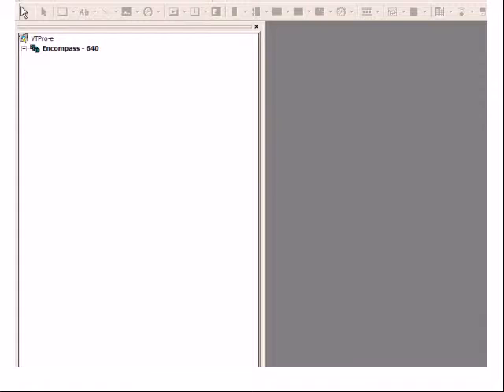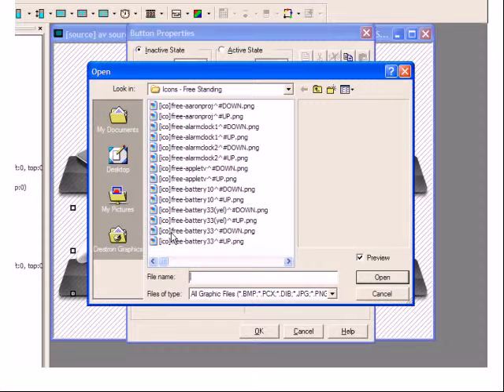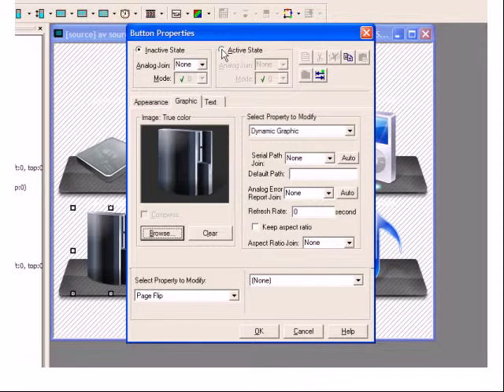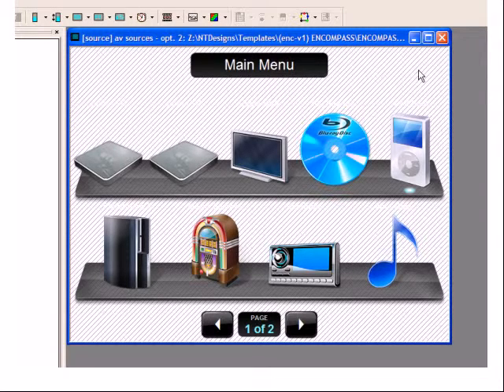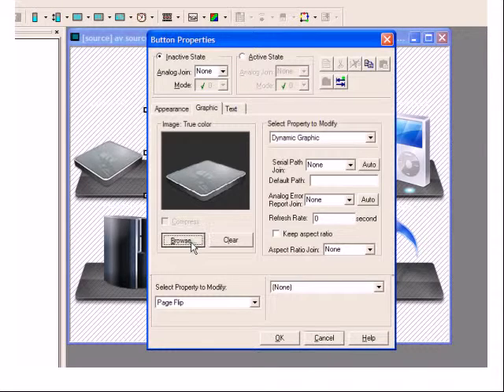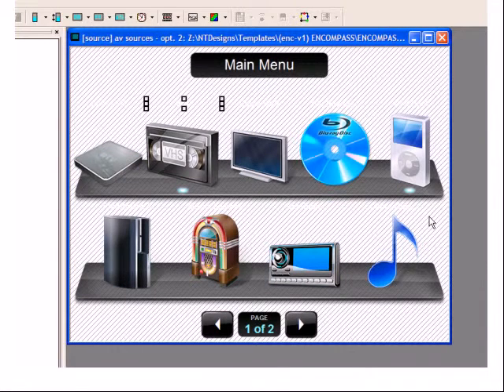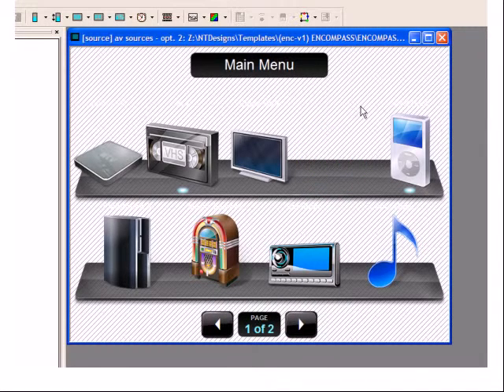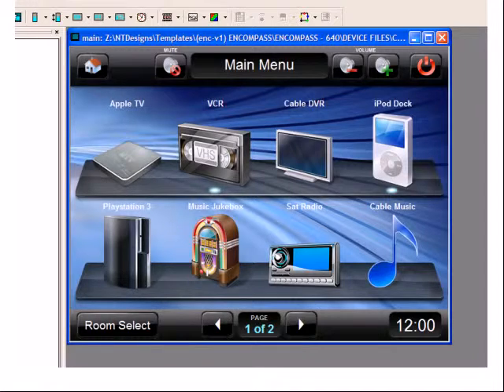Template Tutorial - Managing Icons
In this video, Rachel shows you how easy it is to swap out activity icons in an NTDesigns template.